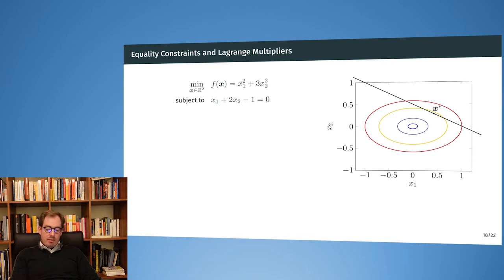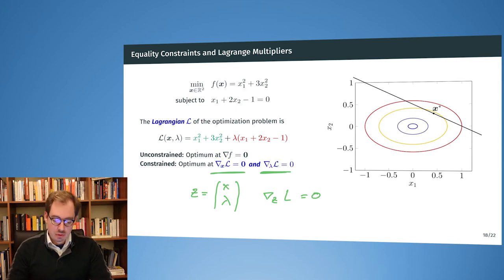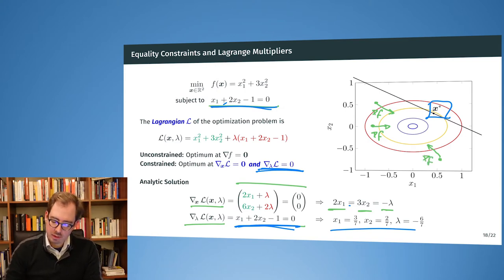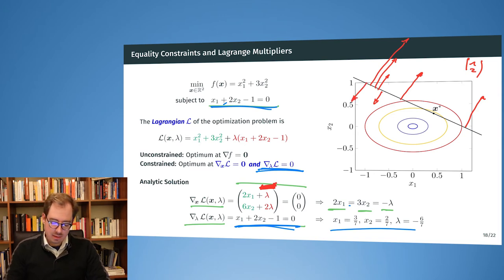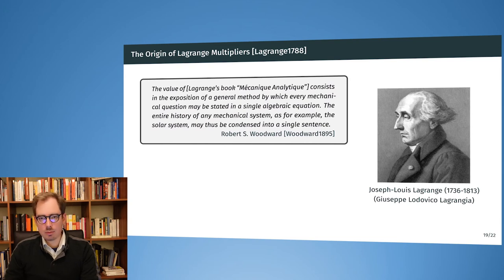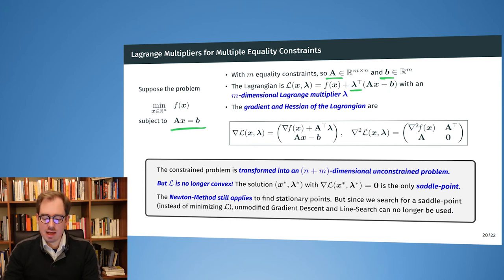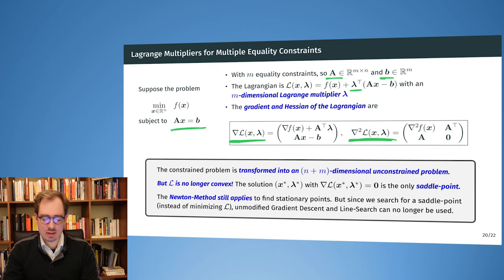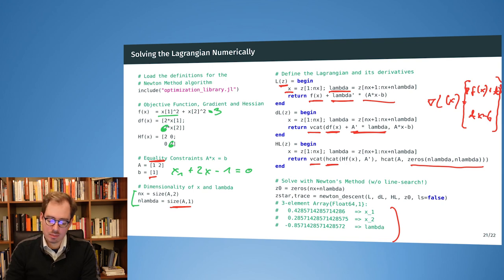4.4 Optimization Methods - Lagrange Multipliers